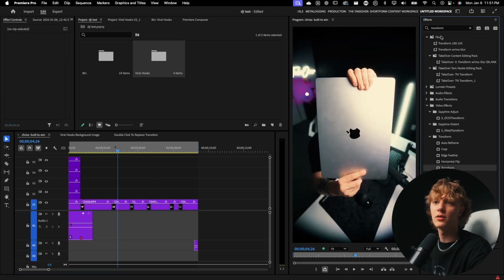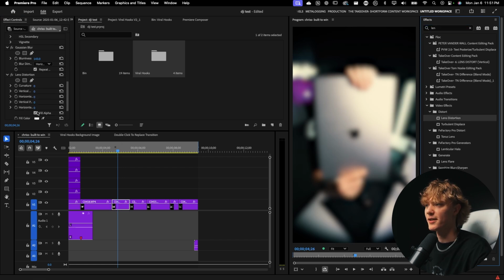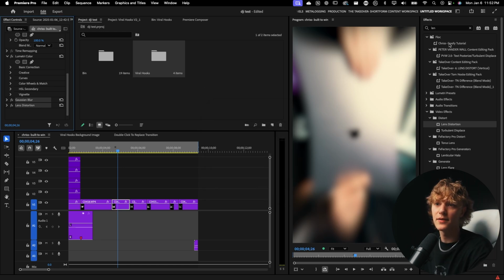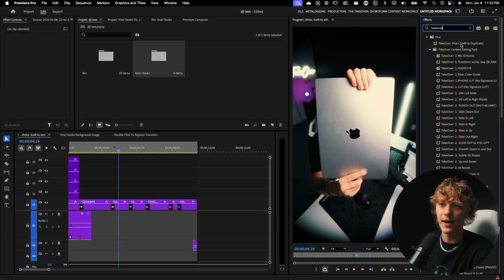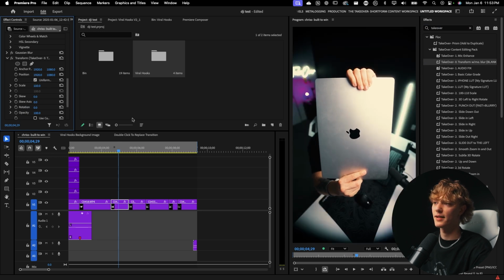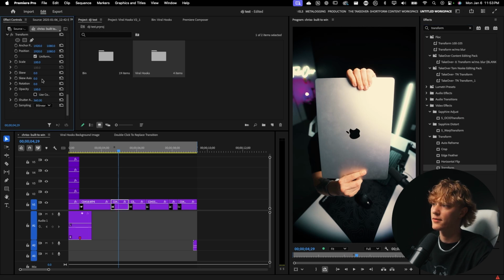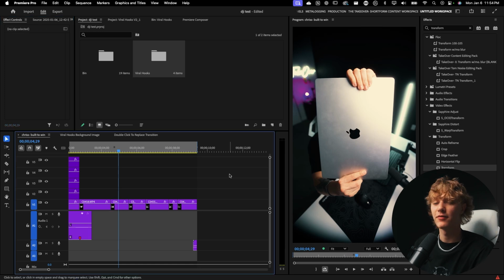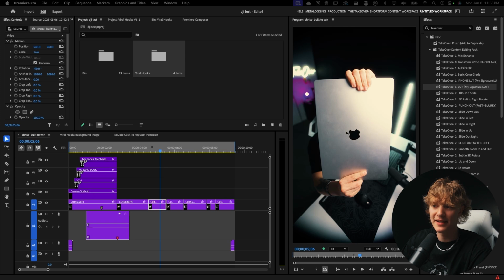Edit Like A Pro with your OWN Presets in Adobe Premiere Pro 2025